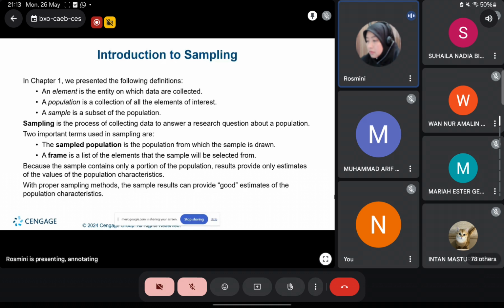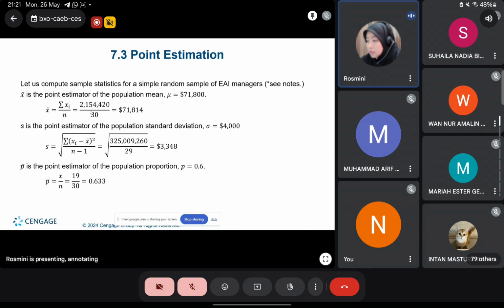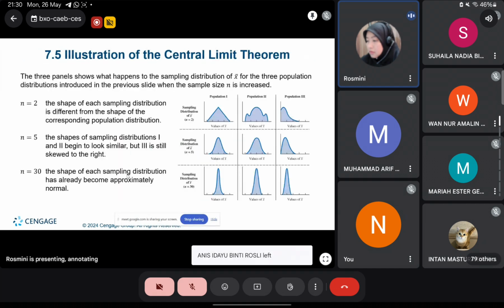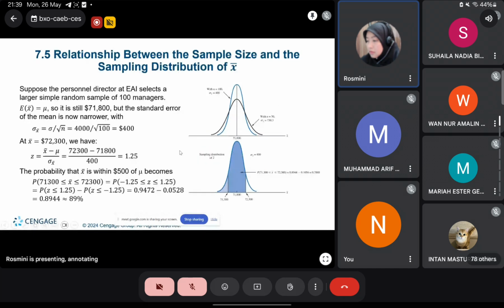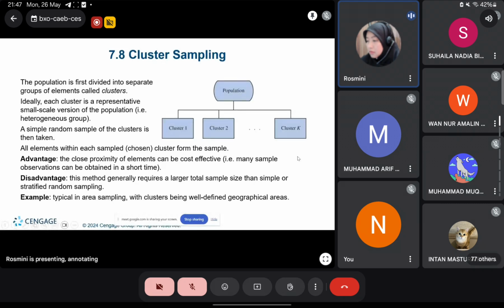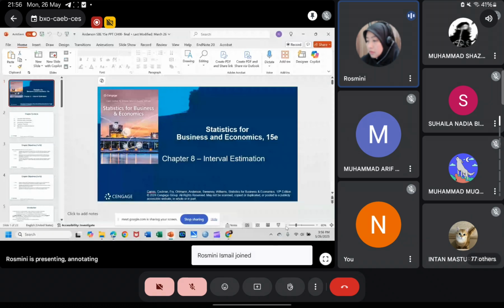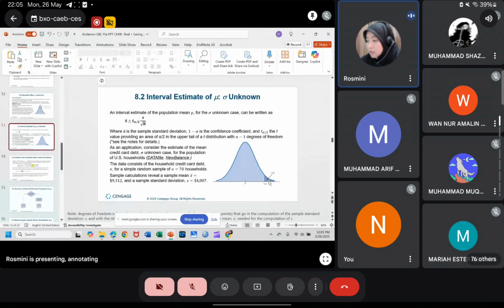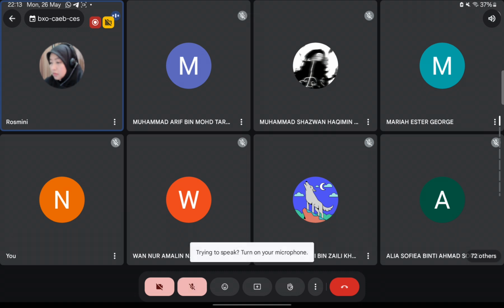28 May 2025